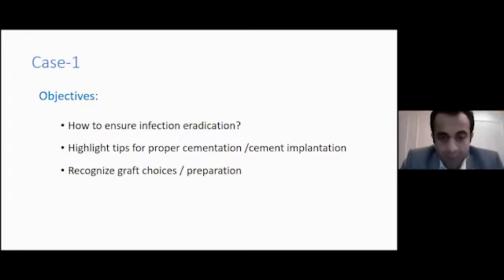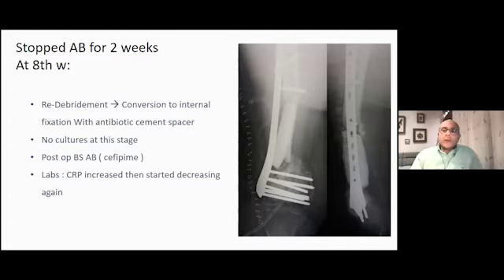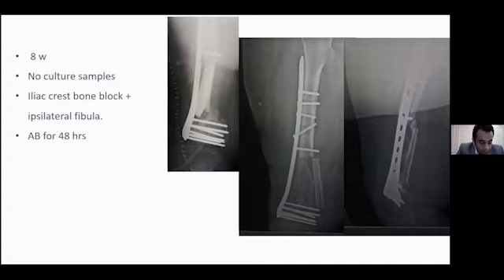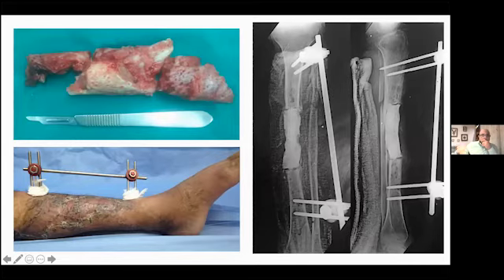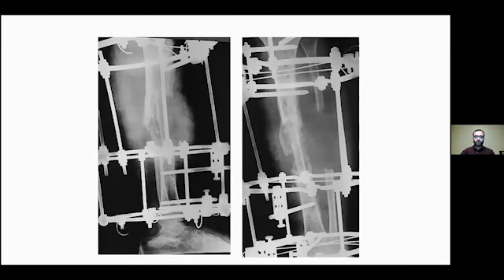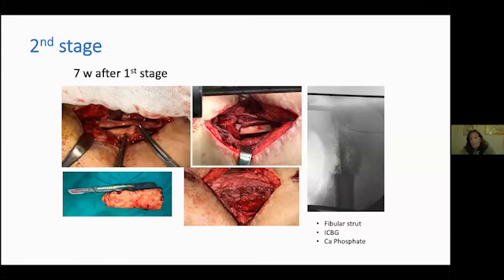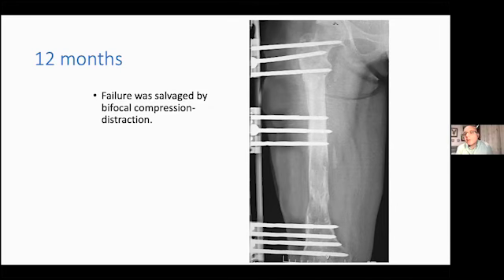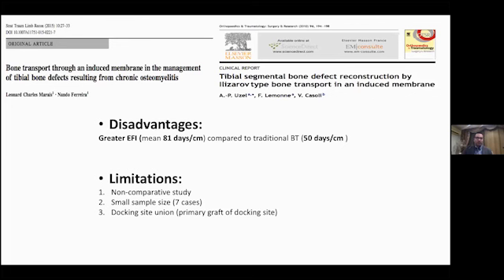Fractures-Related Infection Part II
Induced Membrane Technioue